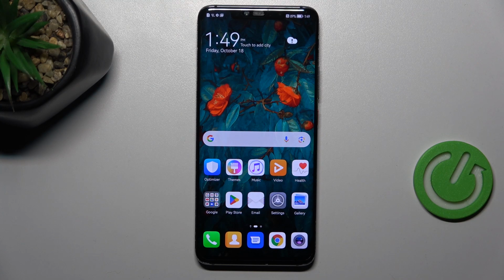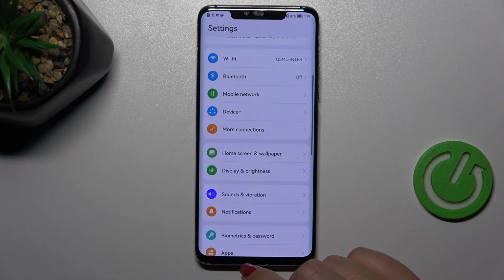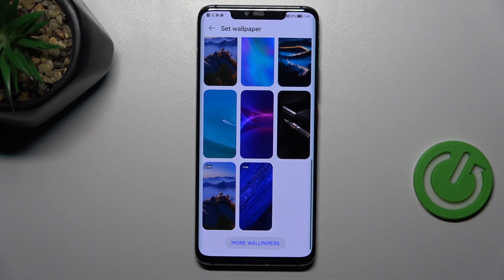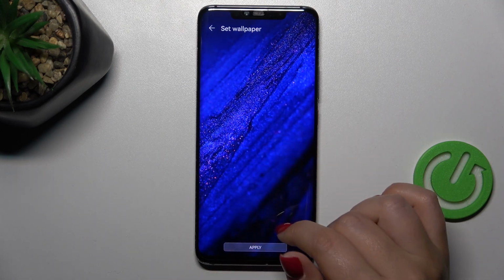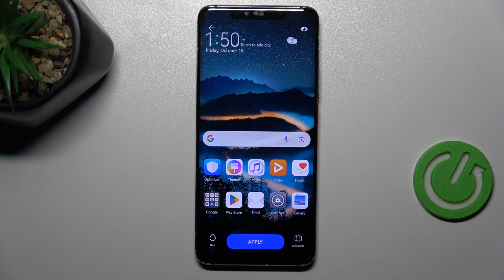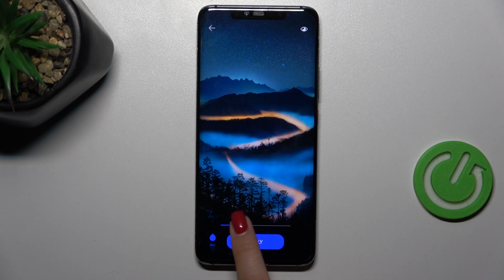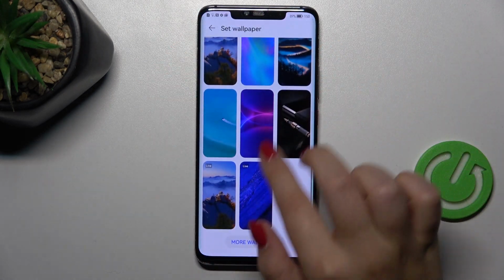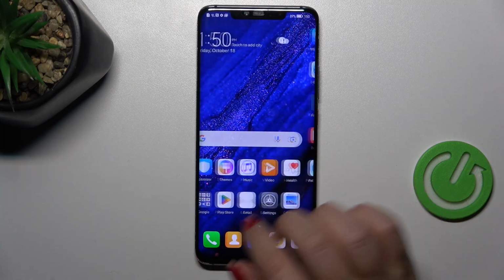How to Change Wallpaper on Huawei Mate 20 Pro | Set Custom Background on Huawei Mate 20 Pro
In this tutorial, we’ll show you how to change the wallpaper on your Huawei Mate 20 Pro. Setting a custom background can personalize your device and make it more visually appealing. Follow our step-by-step instructions to easily change the wallpaper on your Huawei Mate 20 Pro.

How to change wallpaper on Huawei Mate 20 Pro?
How to set a custom background on Huawei Mate 20 Pro?
How to manage wallpapers on Huawei Mate 20 Pro?